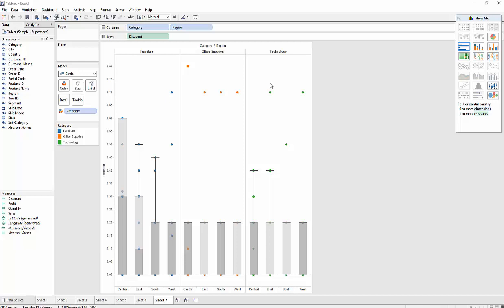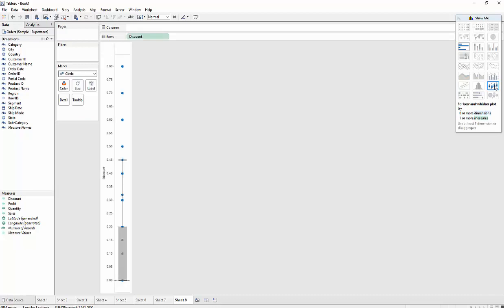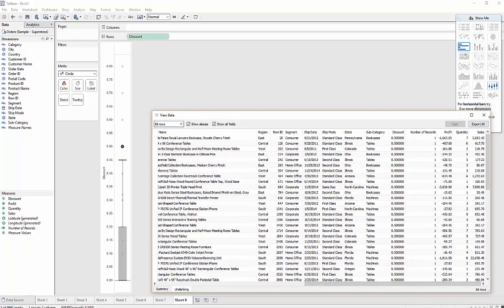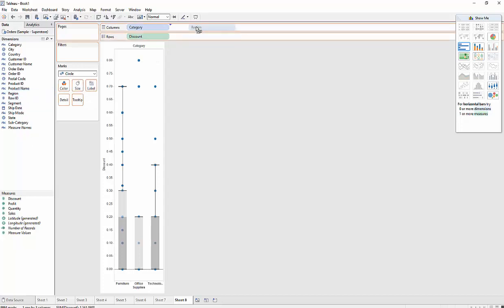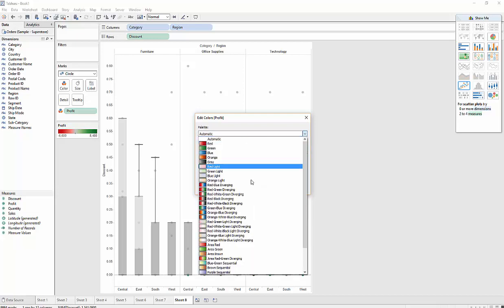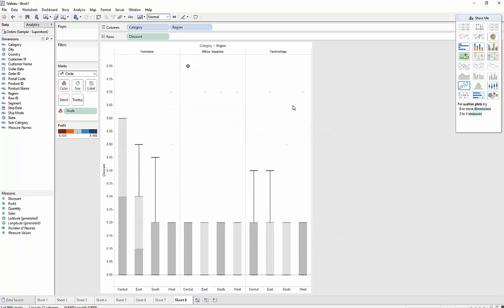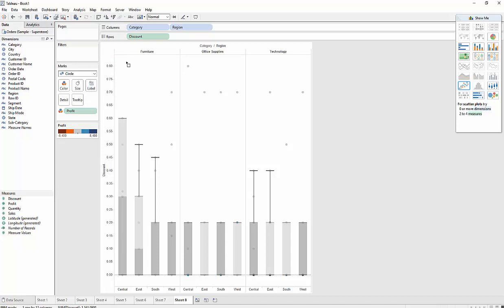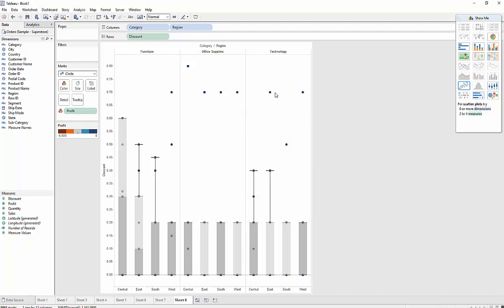Tableau Box and whisker chart